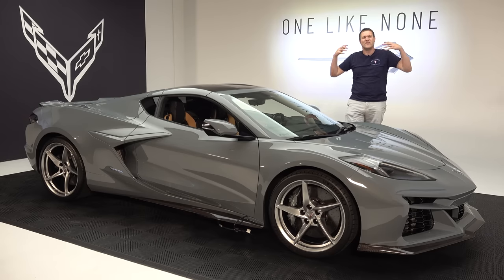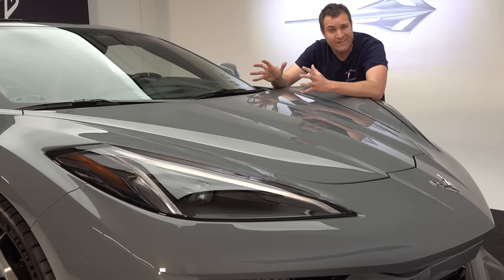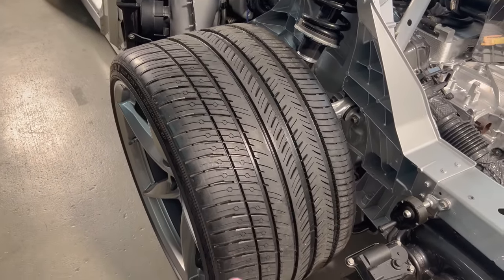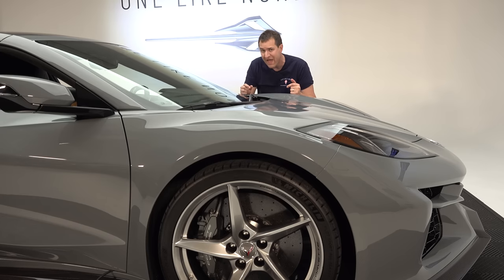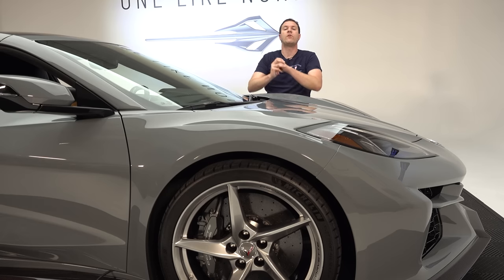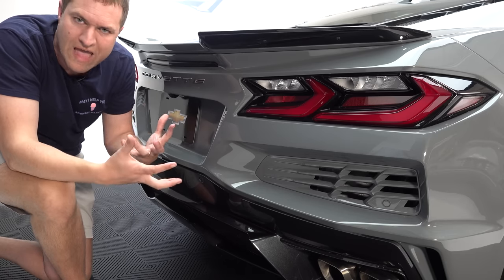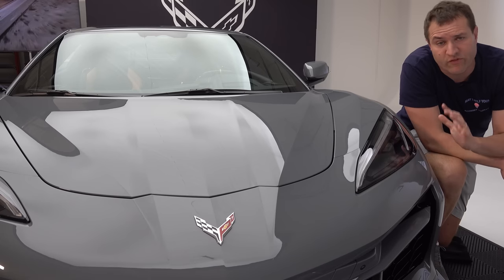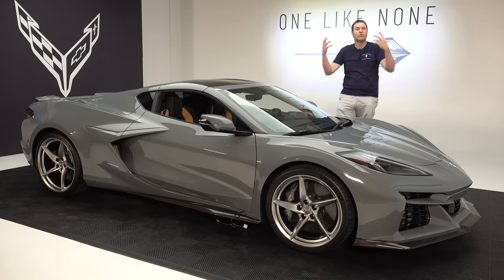The New 2024 Chevy Corvette E-Ray Is a Hybrid, All-Wheel Drive C8 Corvette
2024 Chevy Corvette E-Ray review! Here's the most thorough tour yet of the new 2024 Chevy Corvette E-Ray, the hybrid C8 Corvette. Today I'm going to take you on a tour of all the quirks and features of the C8 E-Ray, and I'll show you around the newest and most interesting and newest version of the C8 Chevy Corvette.

WEBSITE & MERCH!